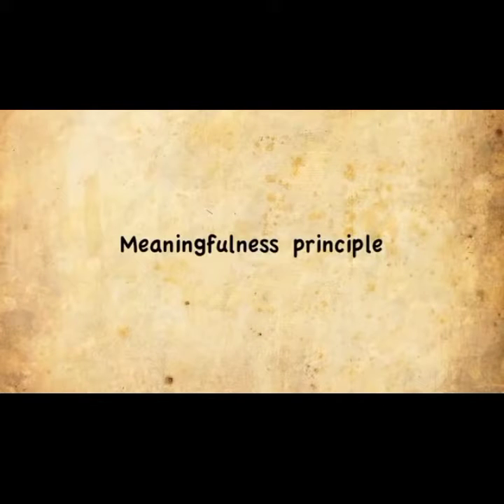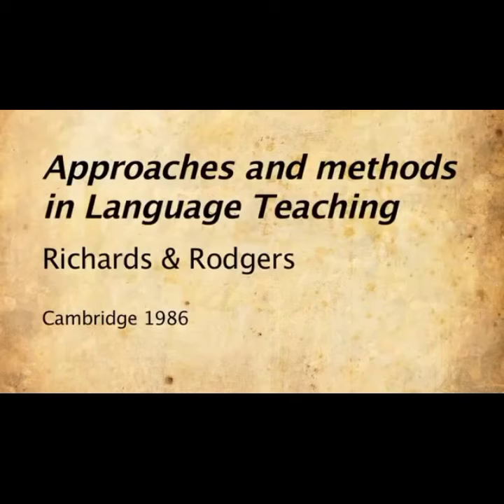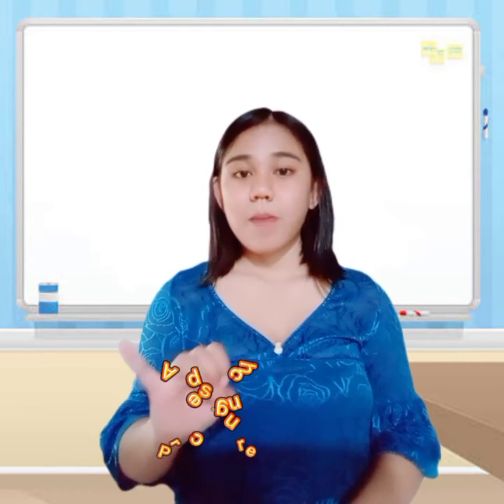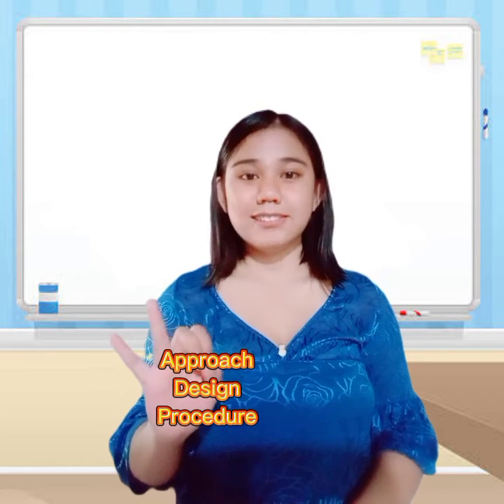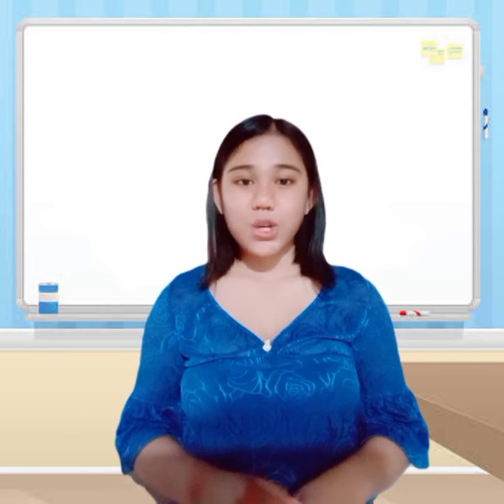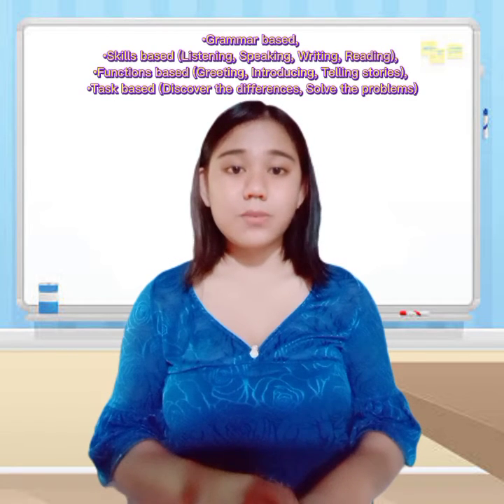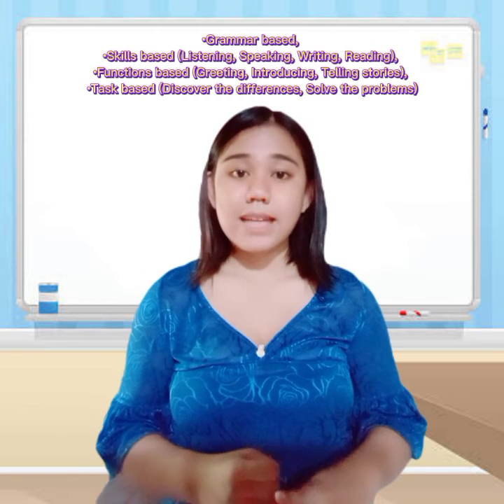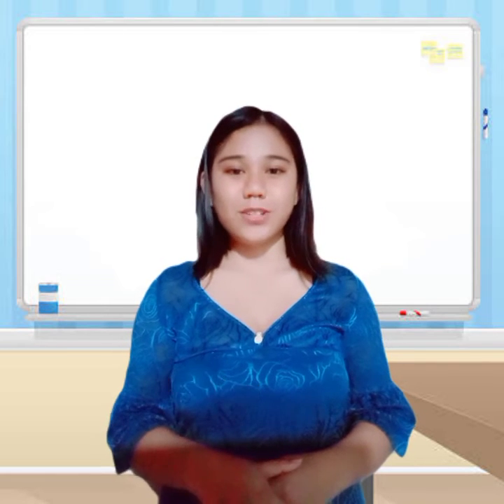Video Demo in Output on CLT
Credits to the real owners.